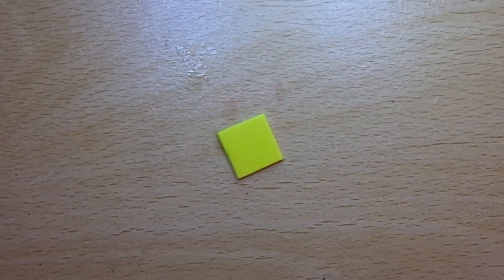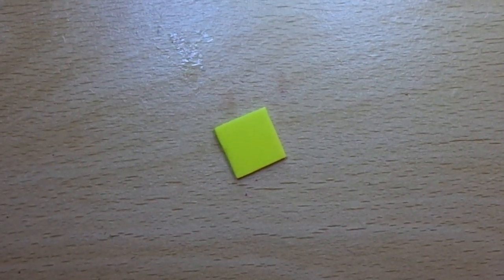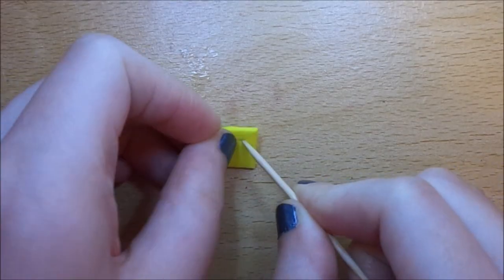DIY Miniature Dollhouse Mouse Trap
How to Make a LPS mouse trap or Doll mouse trap

wooden peg
glue
craft foam or clay
scissors
thin wood or large popsicle stick
craft knife
glue gun

This mini DIY craft tutorial is great and easy to make for Littlest Pet Shop (LPS), Dollhouse Miniatures & My Little Pony (MLP).
You can easily resize it for larger dolls like Monster High (MH), Ever After High (EAH), Barbies and even American Girl (AG) Dolls.

MUSIC